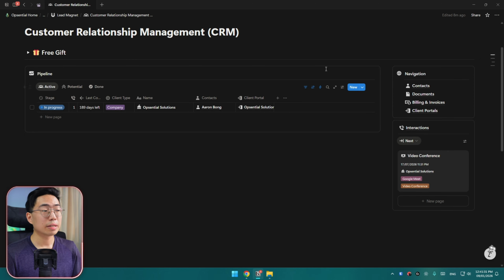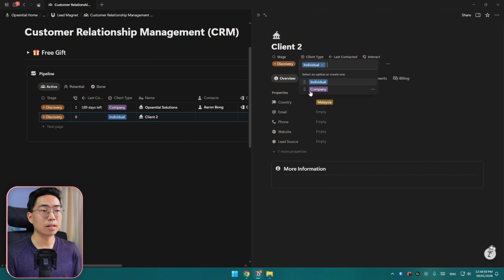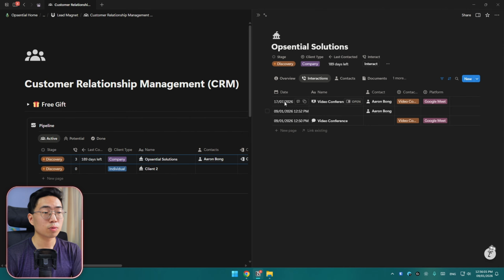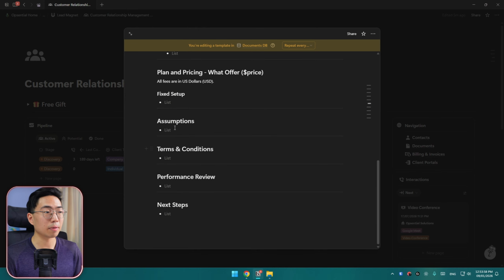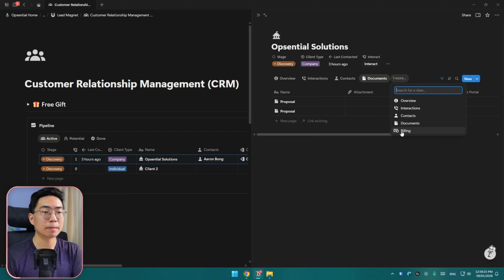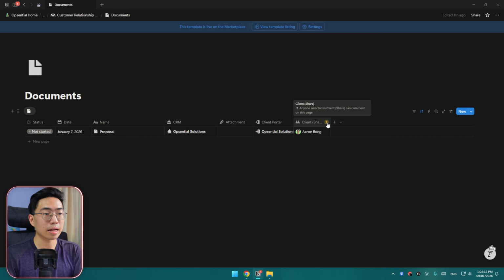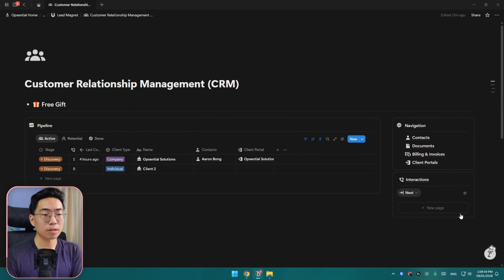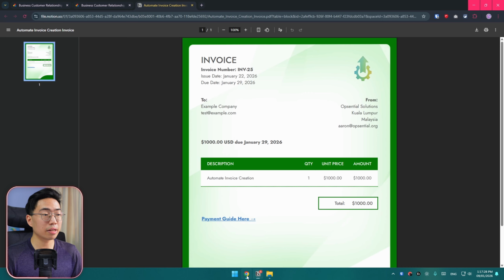The Ultimate Notion CRM for Startups and Freelancers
I rebuilt my Notion CRM from scratch and added all the features I actually use in my business. Get it for free below, plus a bonus gift inside.

Save 10+ hours weekly by optimizing your business operations in Notion.

If you're an entrepreneur or a company struggling with scattered tools, endless information searching, and chaos, this channel is perfect for you.

Founder of Opsential, a Notion Consultancy.
Certified Notion Admin + 3 other Notion Certifications.
Creator of UltiGame, a gamification template for entrepreneurs who are ambitious but lazy.

👇 Book a free operations audit and save hundreds of hours for your business.
Worst case, you'll get free advice.

▪ TIMESTAMPS ▪
0:00 How to Get It
0:43 System Overview